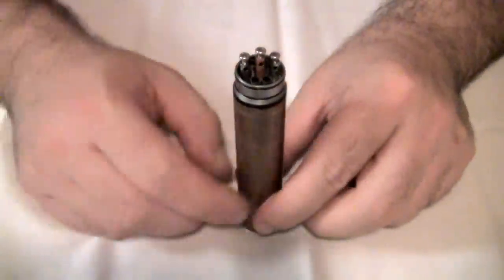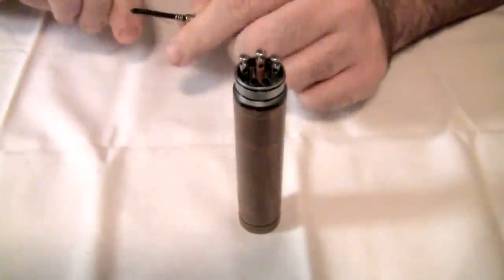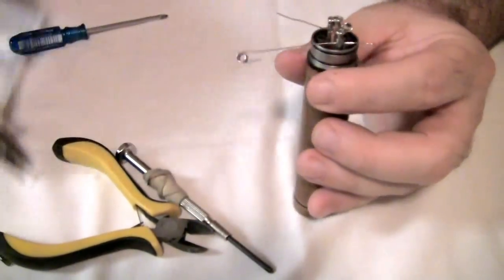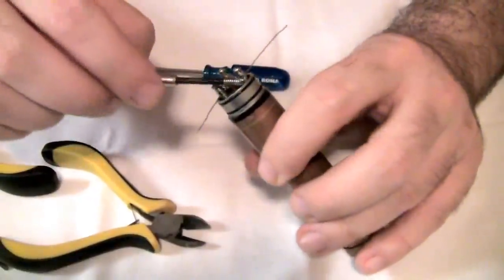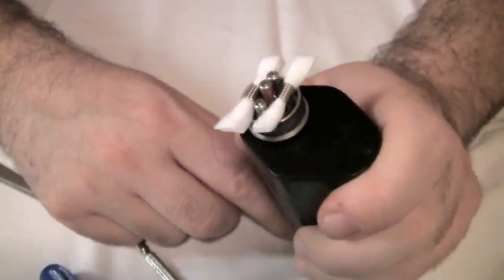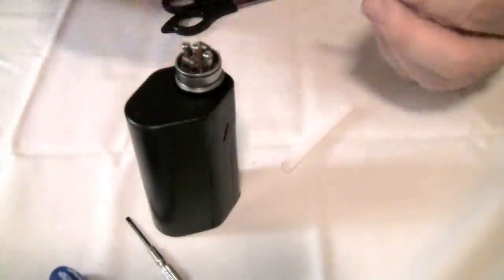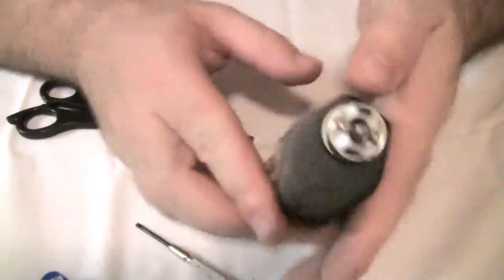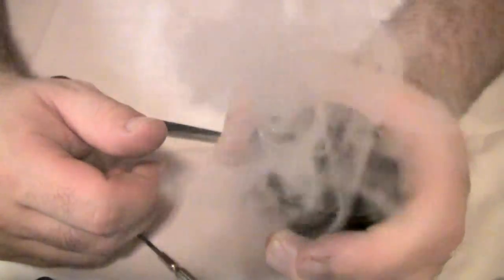Building with SS wire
This is just a quick and simple look into building coils with stainless steel wire for temperature controlled devices.